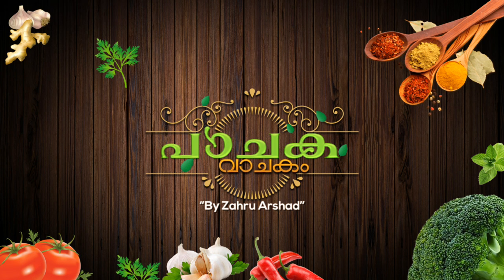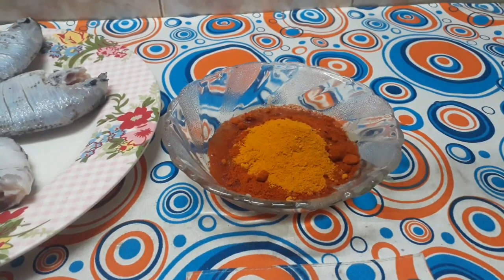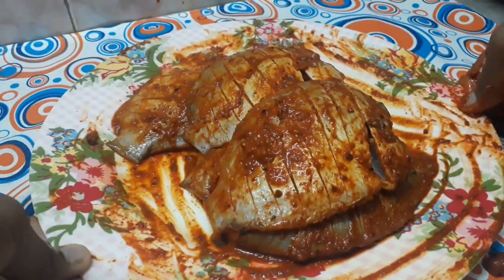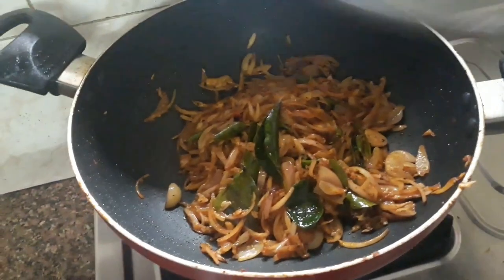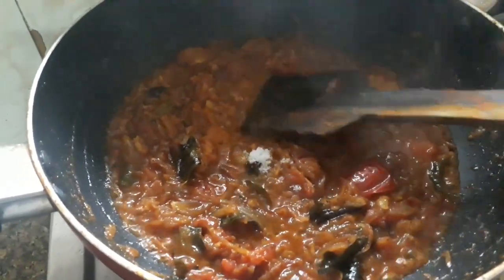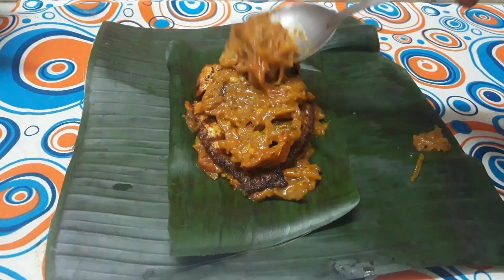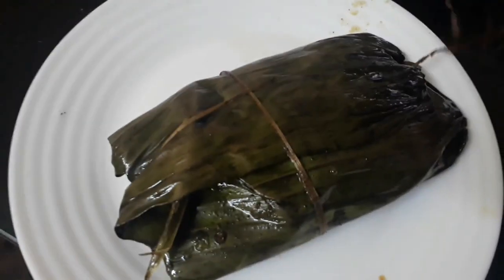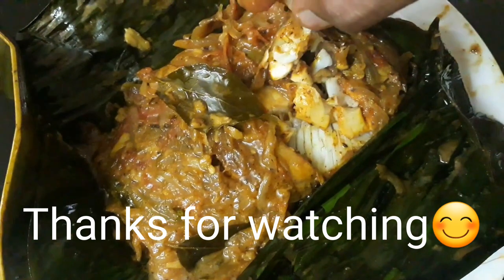രുചിയിൽ കെങ്കേമൻ ആലപ്പുഴകാരുടെ സ്വന്തം പൊള്ളിച്ചത് ll പാചക വാചകം#